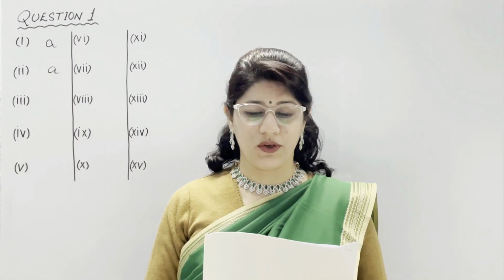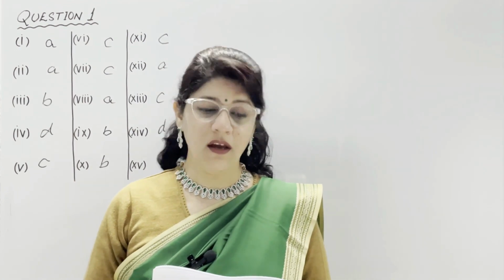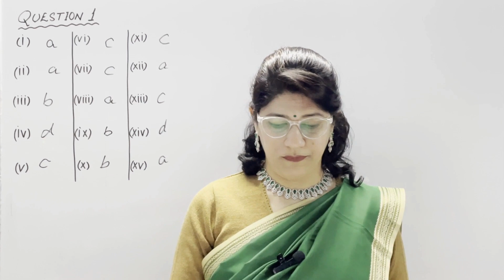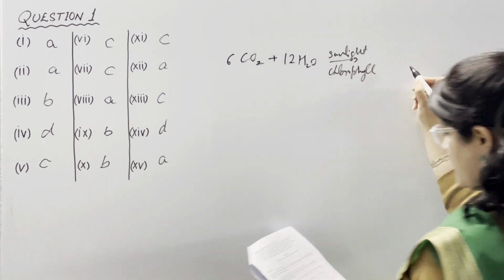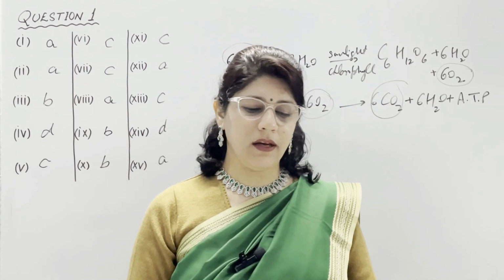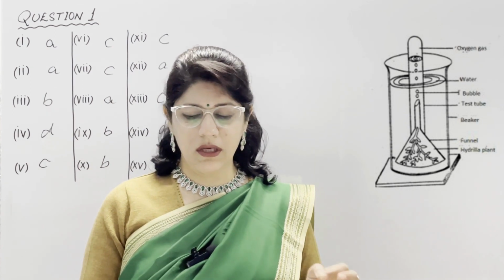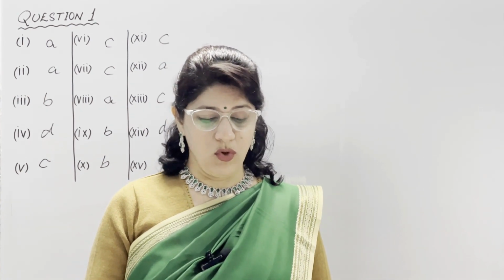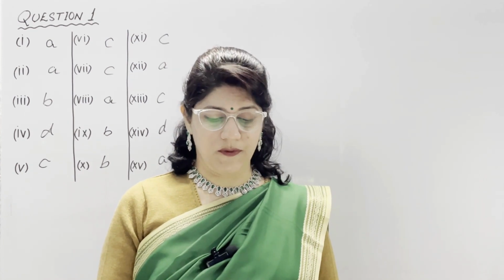KISA BIOLOGY Science Paper 3 PREP EXAM 2023 SOLVED | ICSE CLASS10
Hi Viewers, I am Deepti Anand. In this video, I have solved the KISA Biology Science Paper 3 Preparatory Examination paper for class 10th ICSE Board Examination 2023.

I take Group/Individual coaching for students of Class 8th, 9th and 10th from both CBSE as well as ICSE background for ALL SUBJECTS in Offline (Sector-56, Gurgaon, Haryana) as well as Online mode.